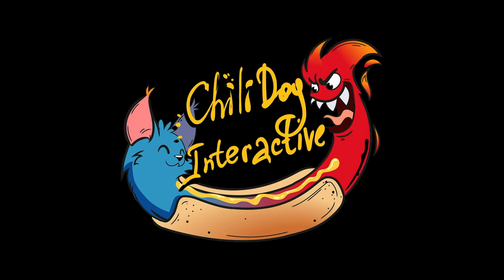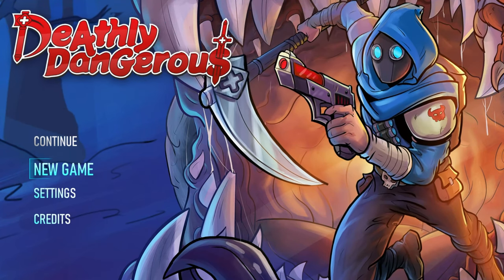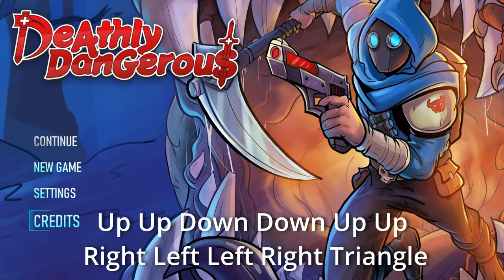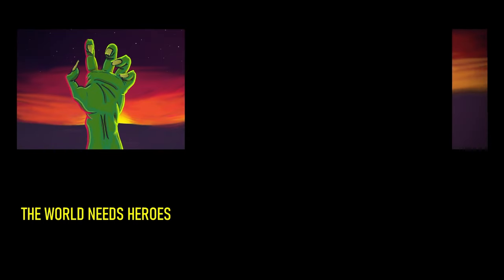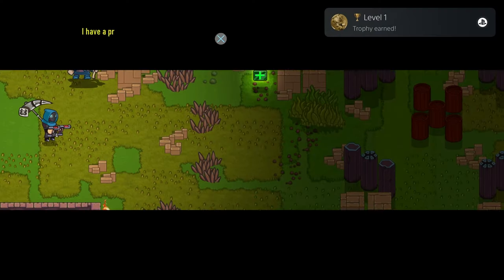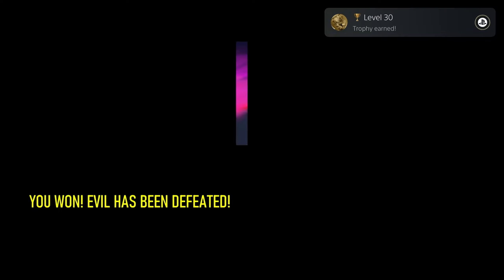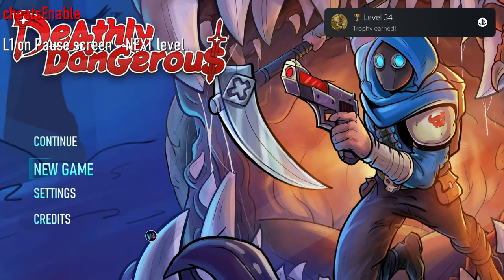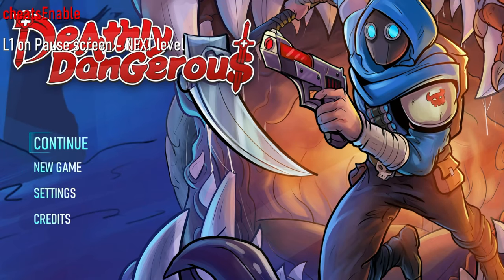Deathly Dangerous | Easy Cheap Fast Platinum! | 100% Trophy Guide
My trophy guide for Deathly Dangerous! Available on PS4 and PS5, this is a 100% trophy guide and walkthrough . This game is Crossbuy and has 8 stacks.

Deadly and equally dangerous — that’s our nameless hero, who swore an oath to vanquish all the evildoers of this fantasy land! Armed with scythe and two automatic pistols, he will tolerate no one who stands in his way. DD is a new twin-stick action with high emphasis on dynamic combat, roguelike elements and neat pixel art style. This game gives you literally hordes of enemies and different tools to dispose of them. Cartoonish violence has never been so fun before — trust us, you gonna love shooting those pesky spiders and skeletons!